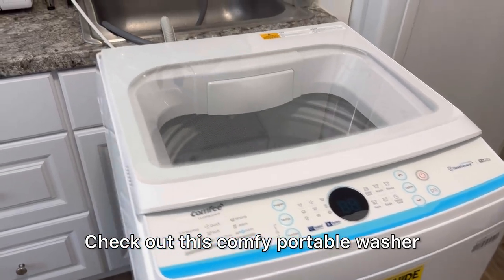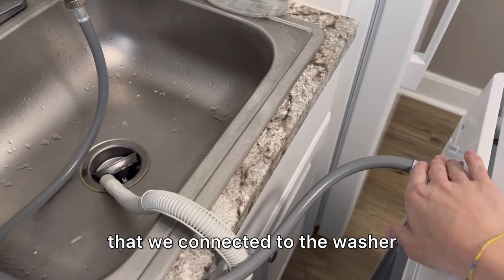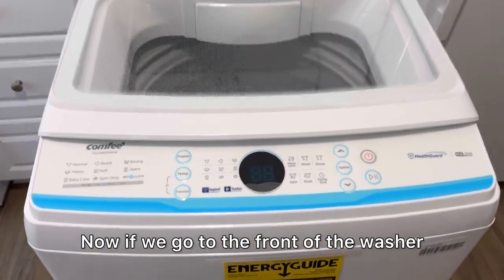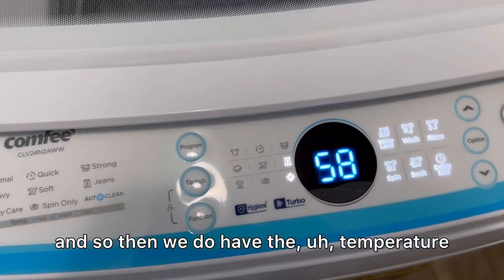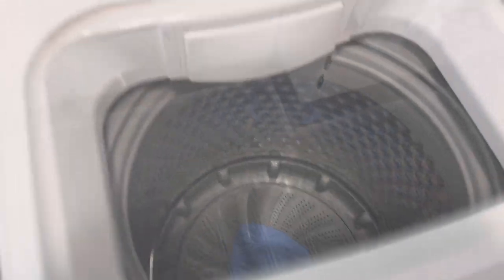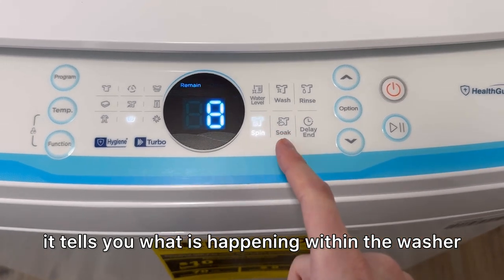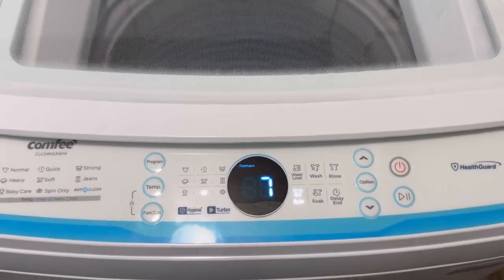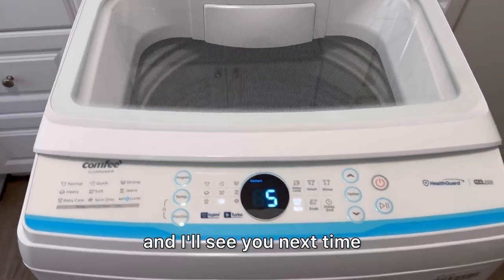COMFEE’ Washing Machine 2.4 Cu.ft LED Portable Washing Machine and Washer (Review)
🔥 View Current Price: ➡️

Review of the COMFEE’ Washing Machine 2.4 Cu.ft LED Portable Washing Machine and Washer Lavadora Portátil Compact Laundry, 8 Models, Environmentally Friendly, Child Lock for RV, Dorm, Apartment Magnetic Gray

AUTO CLEAN - COMFEE' 2.4 Cu.ft portable washer maintains a clean and healthy washing environment with powerful water flushing technology that utilizes inner and outer drums to reduce dirt and residues.

STRONG DECONTAMINATION (Hygiene+ mode) – With Three-times the rinsing cycle of most normal portable washers, COMFEE' washing machine creates enhanced water flow to give you a highly effective washing performance.

UPGRADED TURBO WASH – With a stronger water flow and washing tempo our Turbo Wash technology saves you time while still giving you a great and powerful clean. Space-Saving design is ideal portable washer for apartment.

DEEP CLEAN – Using Larger impellers with a unique water cube flow our Water Magic Flow Technology helps avoid excessive friction and tangles of cloths by circulating water streams from 3 different water channels.

SOFT CLOSE – Gone are the loud sounds of the door slamming with our soft edge door made from anti-fingerprint matte materials that add to its sleek and elegant design. The glass lids allow you to see if you added that shirt you need for work tomorrow and lets your mind rest at ease.